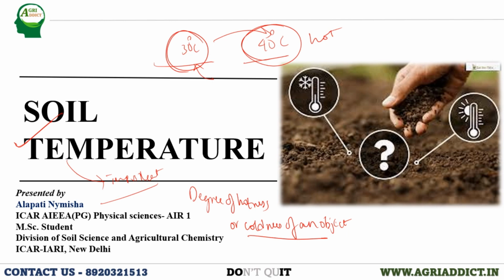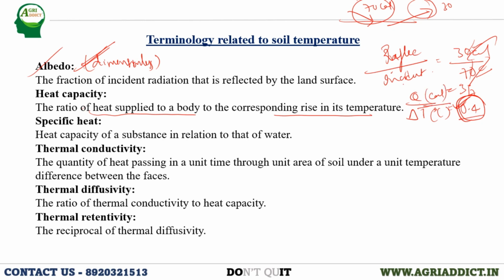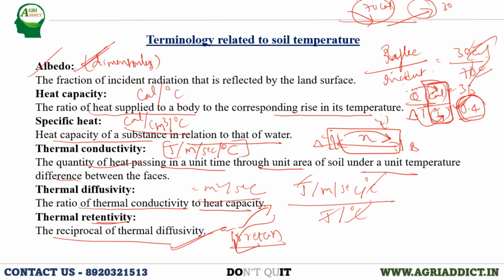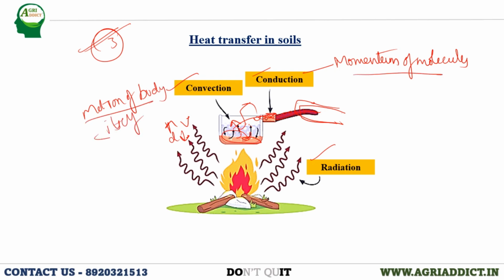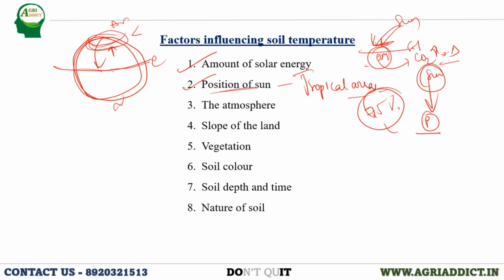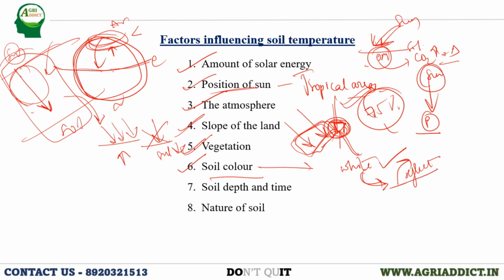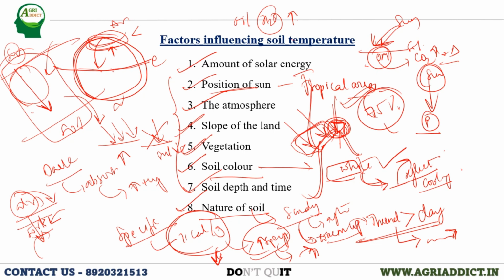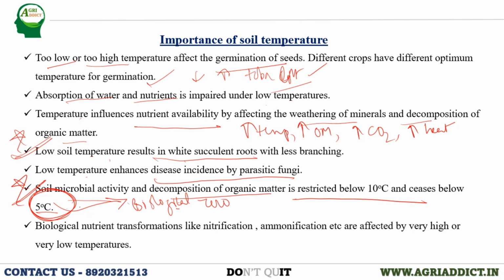Physical Science Lecture-6 | Soil Temperature|Nymisha AIR 1 2021| ICAR JRF/SRF/CUET/AFO